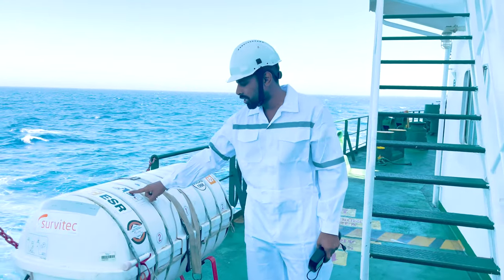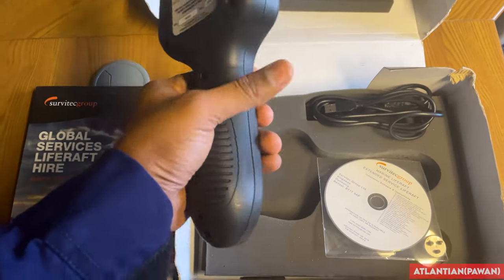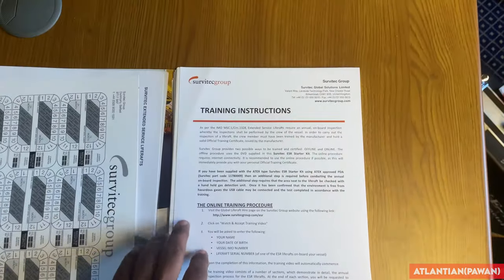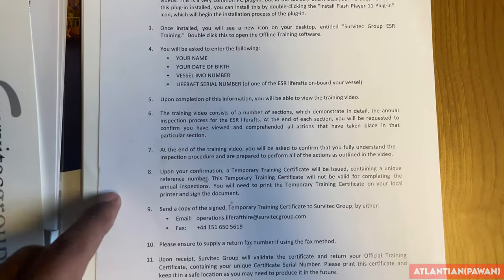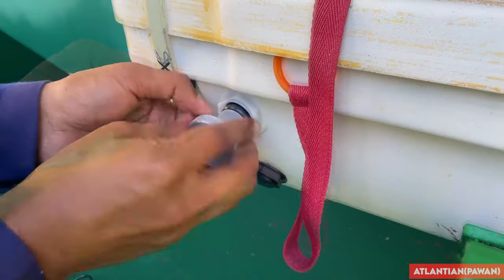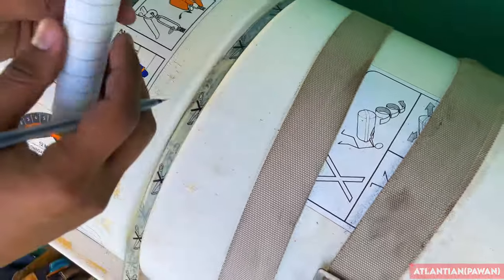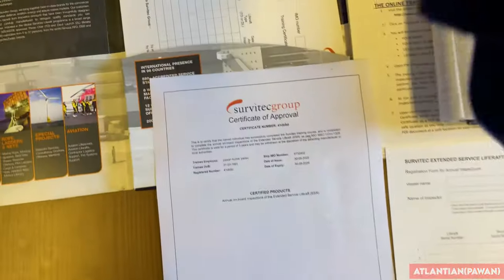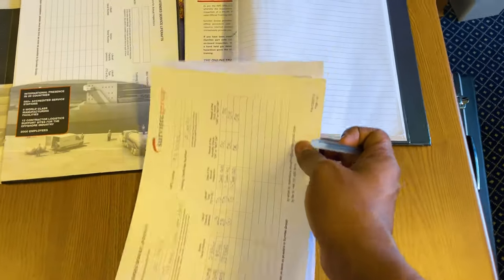Annual Servicing Of liferaft With 𝗦𝗨𝗥𝗩𝗜𝗧𝗘𝗖 𝗧𝗢𝗢𝗟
Watch:

 • Te quiero (Instrumental) — Nico Anuch...